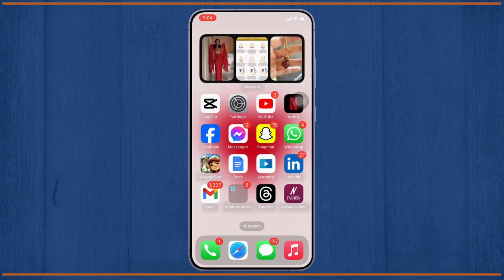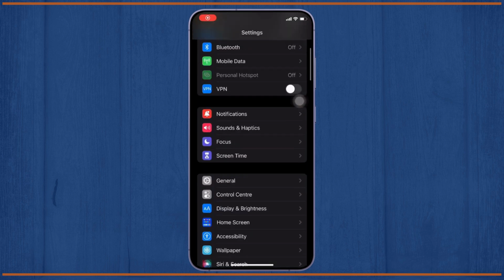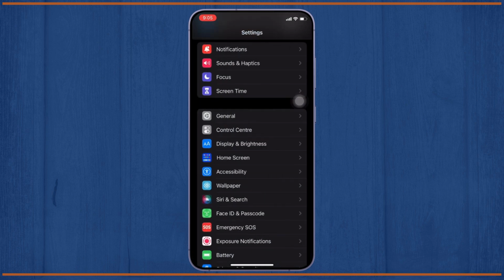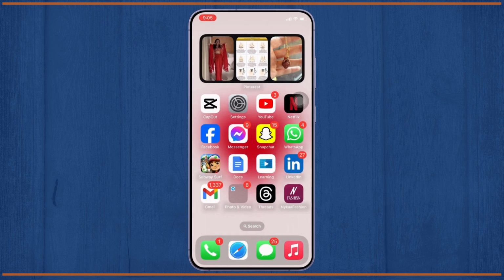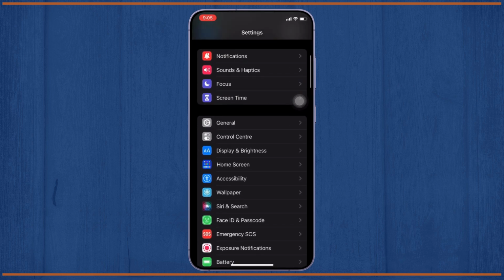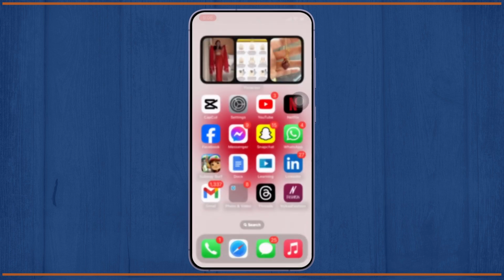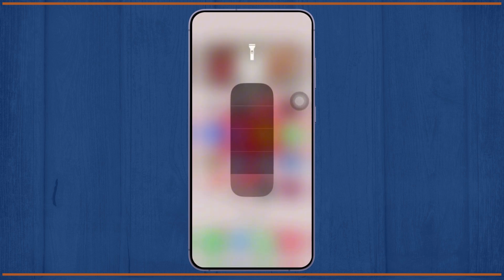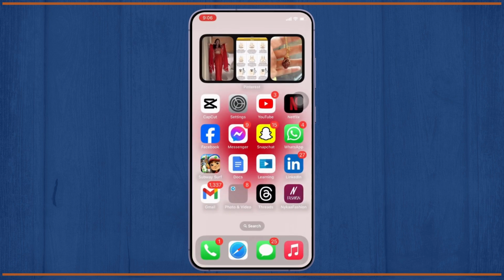How to Fix Flashlight Icon Greyed Out on iPhone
Learn how to easily fix the flashlight icon greyed out on your iPhone in this step-by-step tutorial. Whether the flashlight isn't working or the icon appears inactive, we've got you covered with simple solutions!

In this video, you'll discover how to fix the flashlight icon greyed out on iPhone, troubleshoot flashlight issues, and restore the functionality of your iPhone's flashlight.

0:20 Step 1: Check for iPhone Settings Issues
0:45 Step 2: Restart Your iPhone
1:15 Step 3: Fix Flashlight from the Control Center